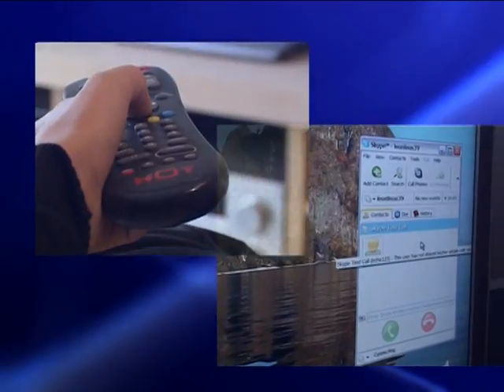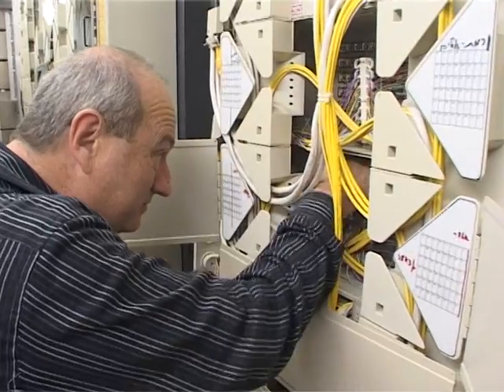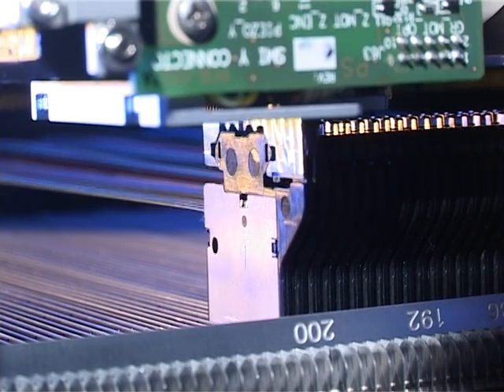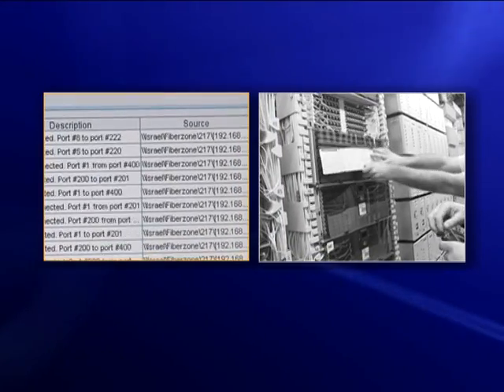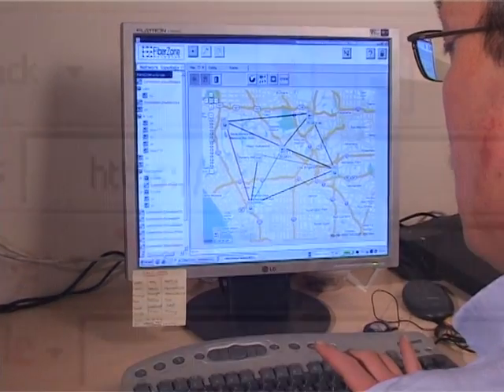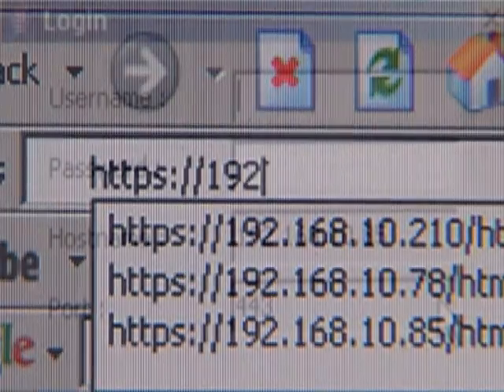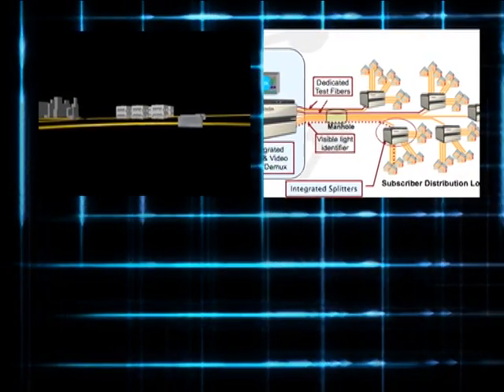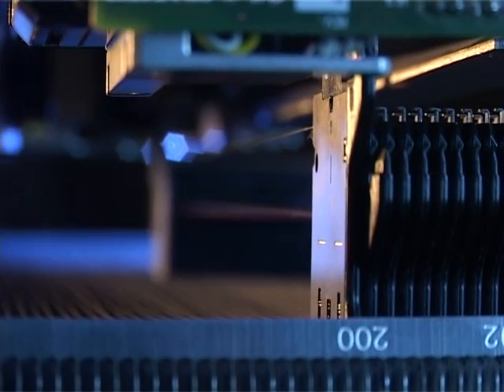FiberZone AFM (Automated Fiber Management)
Video of FiberZone Networks' Automated Fiber Management (AFM), the first product to deliver remote control and automation to the fiber infrastructure while maintaining the attributes and reliability of a manual patch panel. FiberZone's AFM connectivity solutions enable facility operators to design and operate networks efficiently and flexibly, improve customer service, and deliver new fiber-based services.